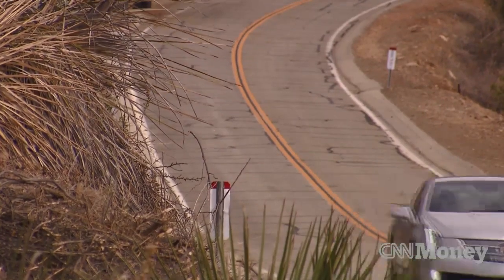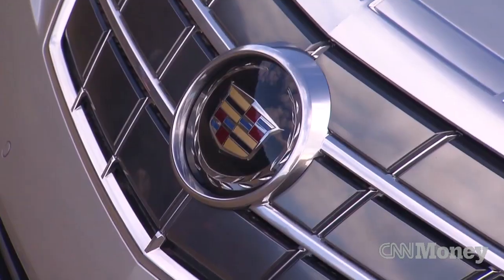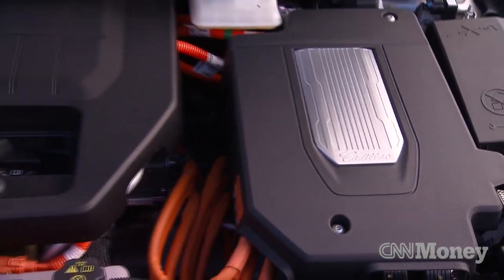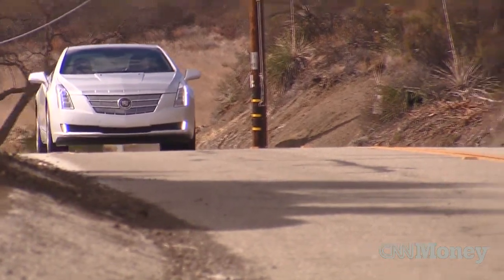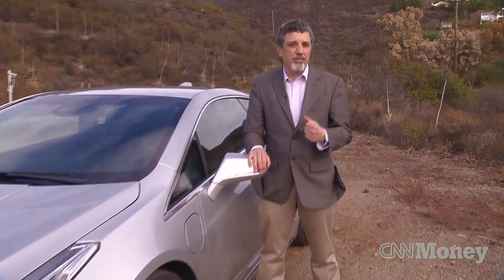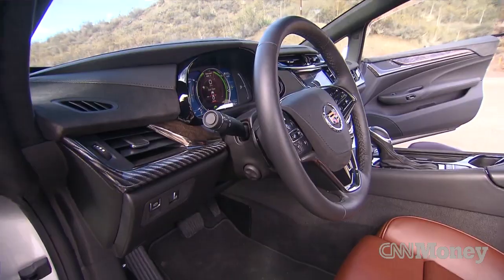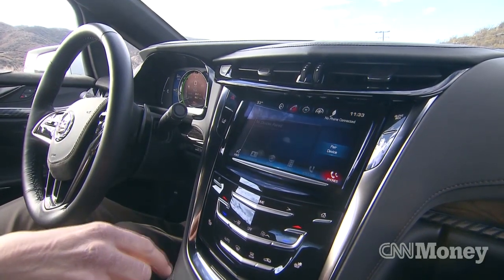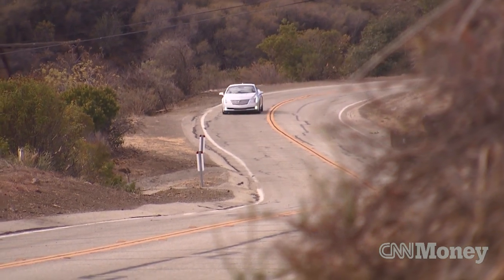Cadillac ELR: Superb mileage and handling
The Cadiillac ELR is a plug-in that also has a gasoline engine to extend its distance. The car has excellent suspension, decent acceleration. But $70,000 price tag is a lot for a two-door Cadillac.